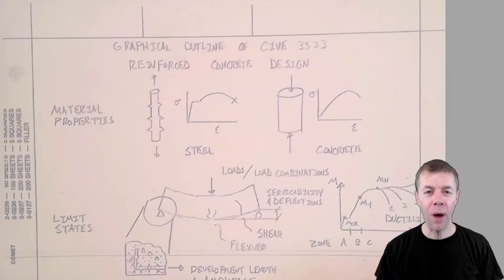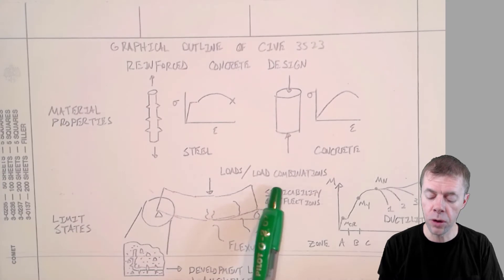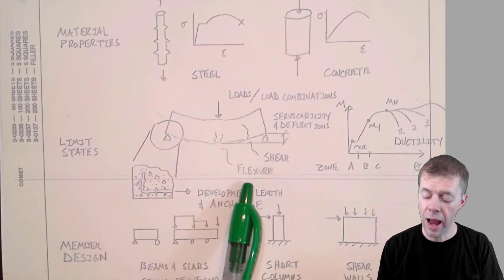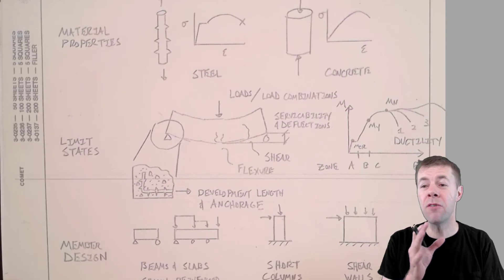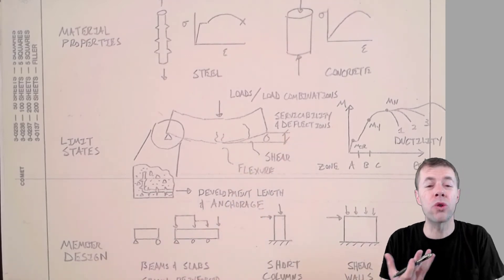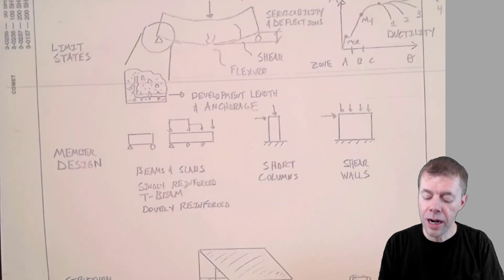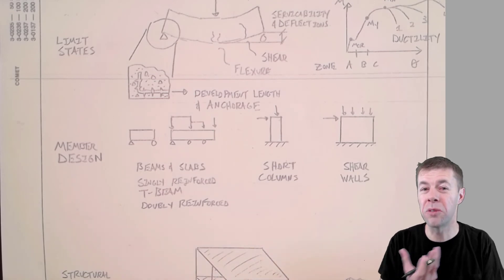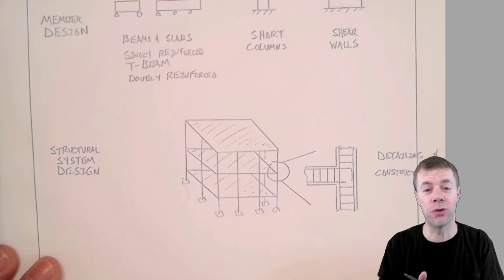Introduction for Simple Reinforced Concrete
This video introduces the playlist for videos that explain how to design reinforced concrete structures.